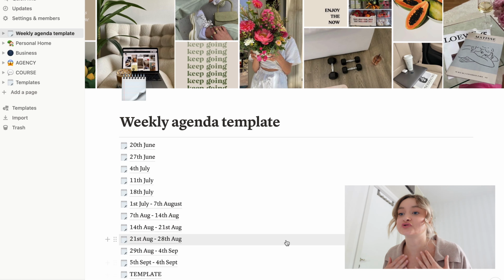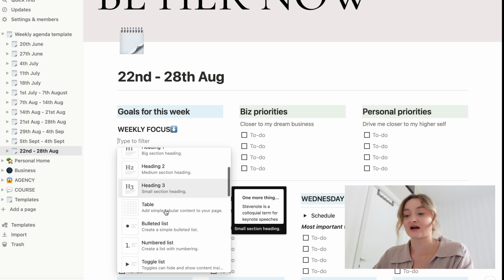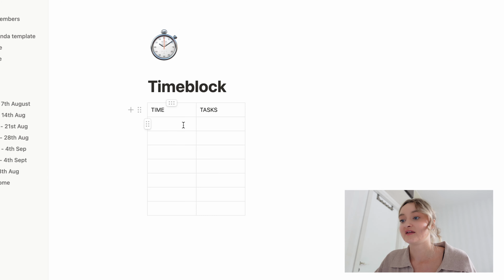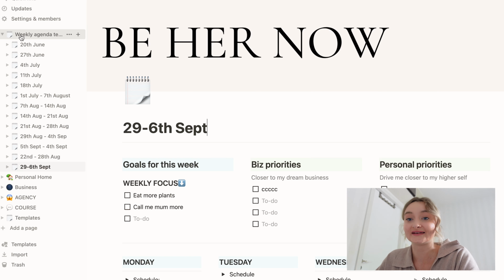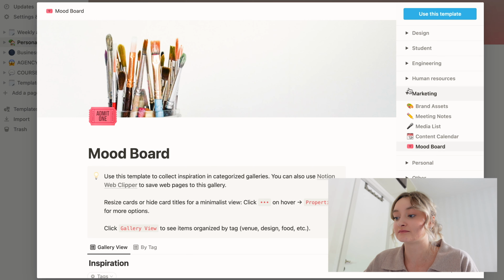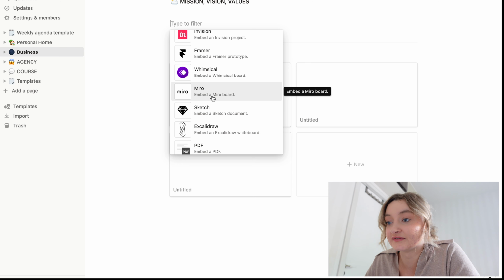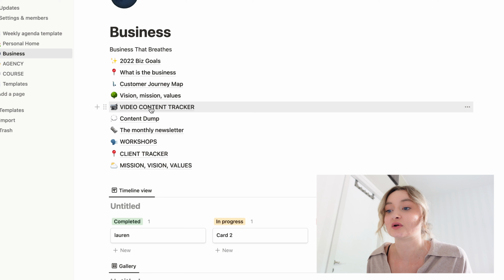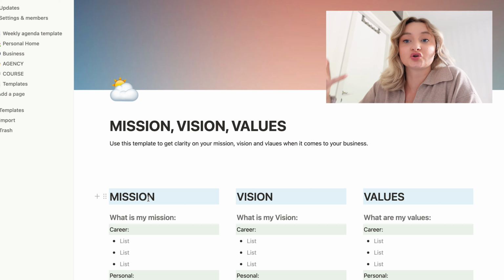HOW I use Notion to organise my LIFE AND BUSINESS | FREE WEEKLY AGENDA TEMPLATE🗓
Hello guys! I hope you enjoy this video of me running through my entire notion 😂 - yes that’s why it’s such a long video.

I work part time and run a business which means I have to stay super organised and the only successful way I do that is by using notion. So I'm really excited to share this with you!

I love notion and use it every day, I have also made two free templates for you to download (please read below)

I’d love to chat in the comments - let me know if you use notion😁

00:00 Start
04:12 Weekly Agenda Template
11:07 My Personal home
12:35 Free Templates on notion
14:18 My business Home
21:35 Mission Vision values Template
23:23 Tips and Outro!

Here are the links to the template:

Open these up and click the “duplicate” button in the top right corner.
This should then take you to a page where you can sign into your notion.

The template will then be there for you to completely customise!

(You can also completely customise this and duplicate it as many times as you like!)

Challenge me to make a template!! I love making these😂